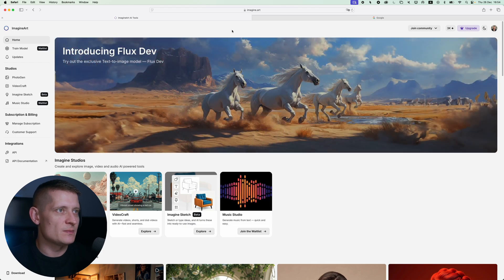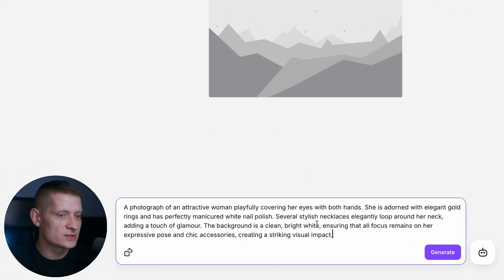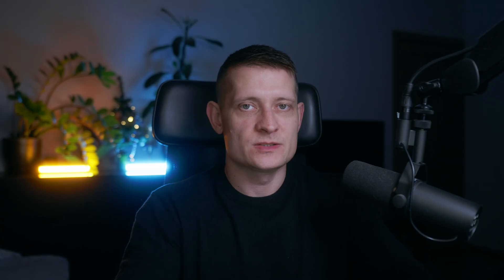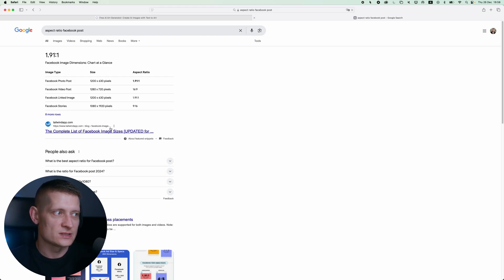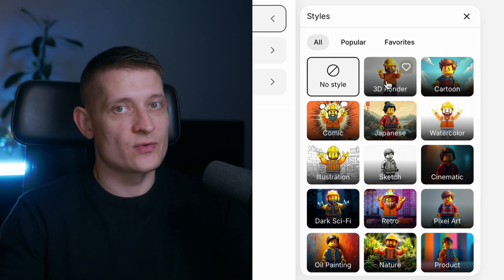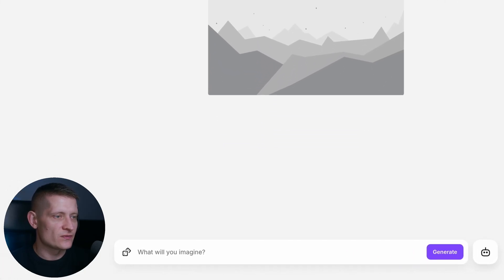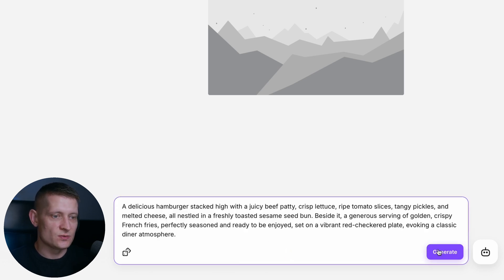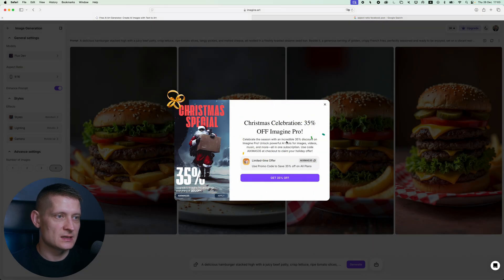How I'm Creating 10x More Posts With This AI Method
Creating social media posts has never been as easy as now. With the help of AI, content creation is accessible for everyone. Focus on the ideas, and let AI create the images for you. I will guide you through the steps to create social media posts with the help of AI tool ImagineArt.